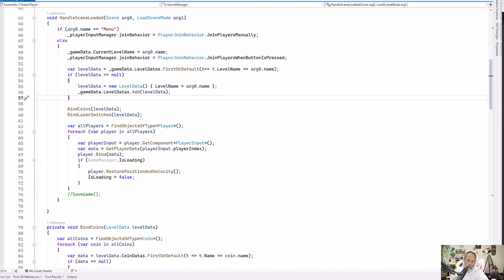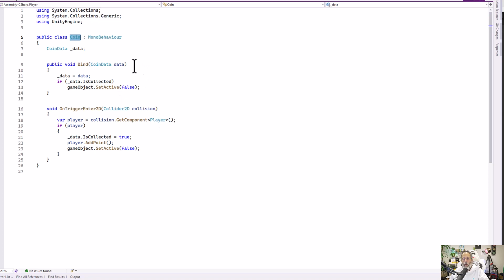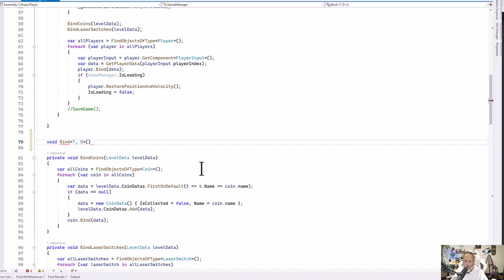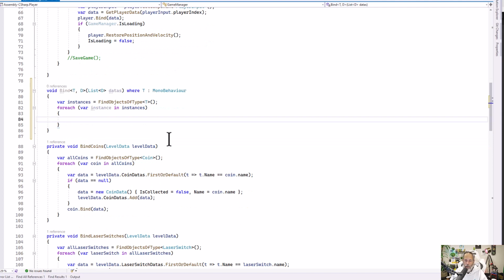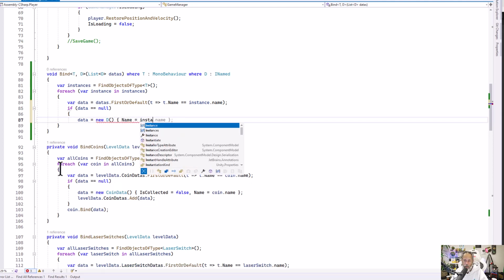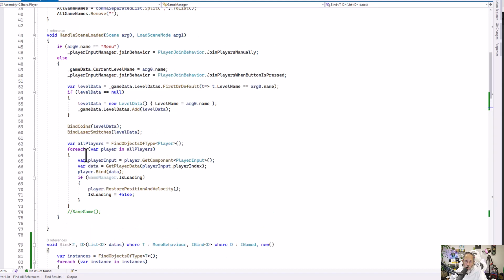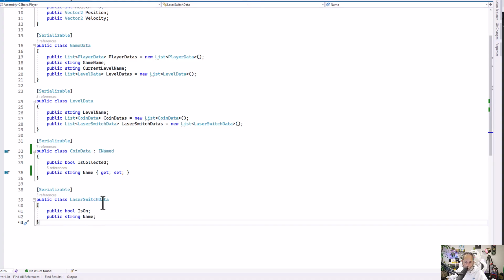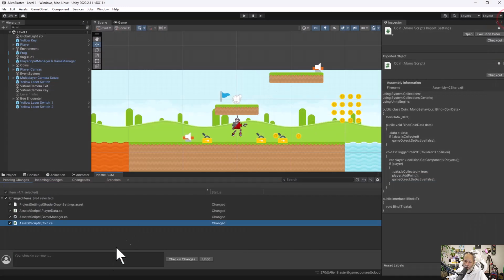43A - Binding with Generics